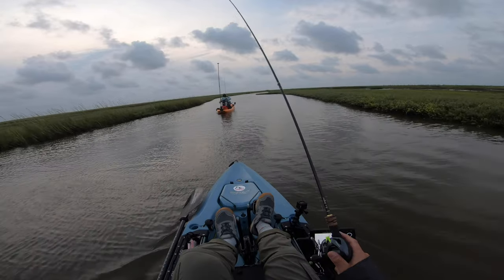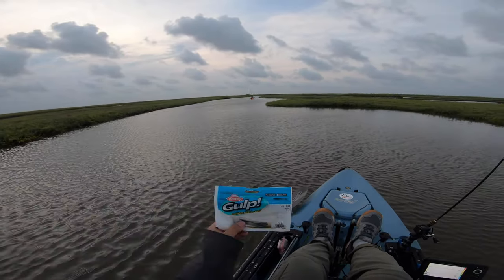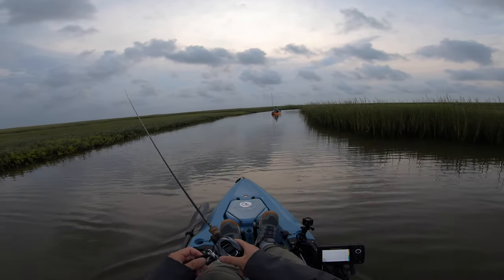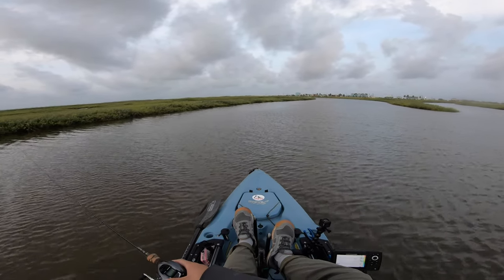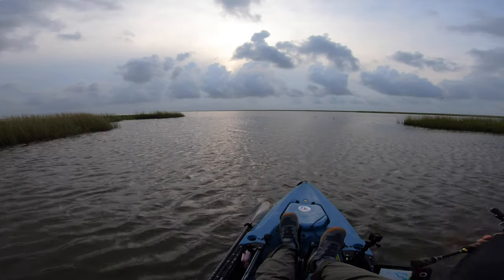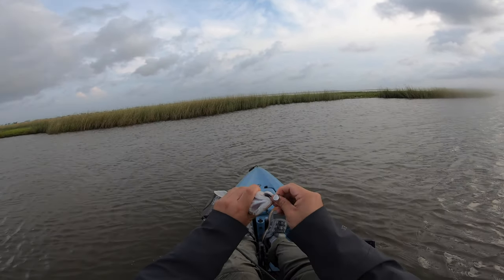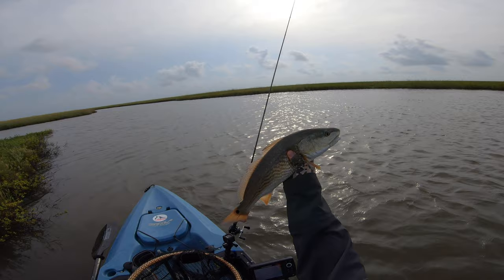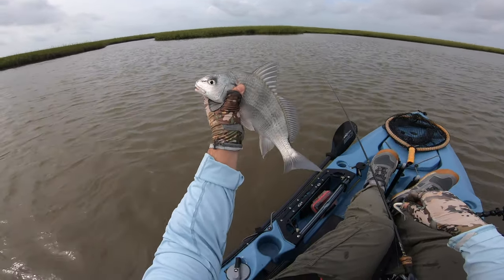Do This To Catch Multiple Species During Super Tough Conditions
When the fishing is going to be tough, I break out the big guns! This rig is smelly and makes a lot of racket in the water. Plus it is small enough to make it look like injured bait fish. It makes it a very attractive lure to use during tough times.

Lures:
Gulp Smelt
Road Runner Jig 1/8 oz

►DO YOU WANT AN IN MORE DEPTH EXPERIENCE AND HELP THE CHANNEL GROW?

THEN, I ENCOURAGE YOU TO VISIT

►DO YOU LIKE COFFEE AND DRINK A LOT OF IT???
    Great great coffee! You won't be disappointed!

►►► PURCHASE WHAT I USE FOR THE CHANNEL ◄◄◄

►NECESSARY FILMING EQUIPMENT

-Action Hat
-Go Pro 7 black
-Go Pro battery
-Rode Lavalier Mic for Go Pro
-Go Pro Mic Adapter
-Rode TRRS to TRS Adaptor
-Sony A7III Mirrorless
-Sony 16-35mm f/4 Lens
-Tiffen Variable ND Filter
-Rode Vidoemic Pro
-Joby GorillaPod
-DJI Mavic Pro Drone
-DJI Mavic Pro Battery
-Yeti Waterproof Backpack

-MacBook Pro
-Editing Software
-External Hard Drive
-MacBook SD Card Reader

►NECESSARY KAYAK & ACCESSORIES

-Hobie Passport 2019
-Hobie Outback 2019
-Micro Power Pole
-Micro Power Pole Battery
-Micro Power Pole Spike
-Bending Branches Paddle
-Ram Tube Rod Holder
-Wilderness Kayak Cart

►NECESSARY FISHING TACKLE

-Shimano Metanium DC
-Shimano Aldebaren 50
-Shimano Bantam MGL
-Shimano Saragosa 6000
-Shimano Stradic CI4+ Reel
-2 oz Jetty Spoon
-1 oz Jetty Spoon
-3/4 oz Jetty Spoon
-1/2 oz Jetty Spoon
-Bass Assassin for Hogie's
-Power Pro 8LB braid
-Yozuri 10LB Fluro Leader
-Boga Grip
-Googan Baits

►NECESSARY FISHING ACCESSORIES

-Coleman Butane Cooker
-Simms Fishing Shirt
-Simms Fishing Gloves
-Costa Sunglasses
-Yeti Tundra 35 Cooler
-Yakima Truck Bed Extension
-Waterproof fishing boots

►Rods
MTZ Custom Rods

►FAN MAIL

►AWESOME LURES I RECOMMEND